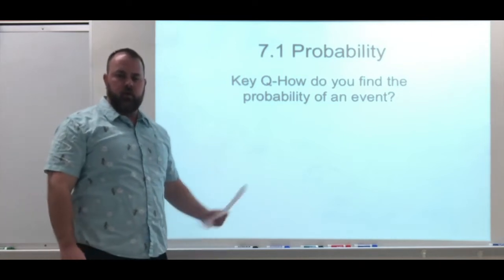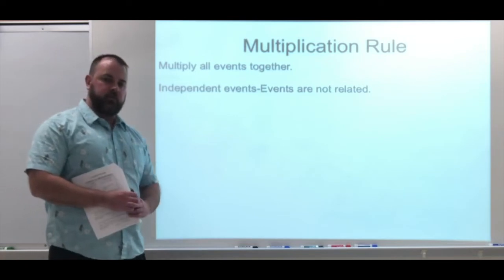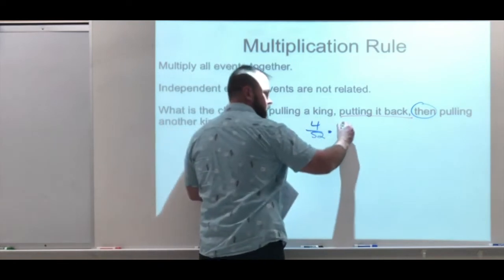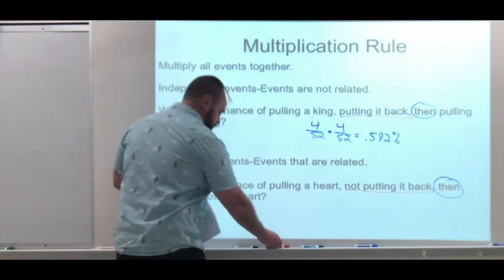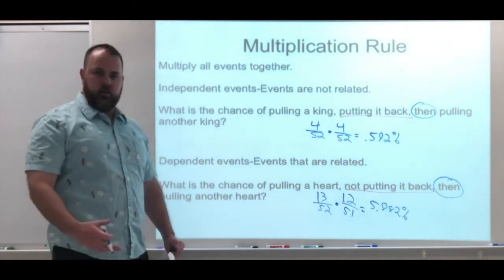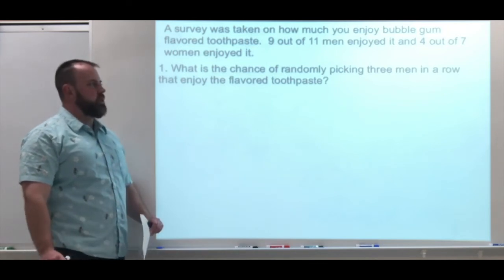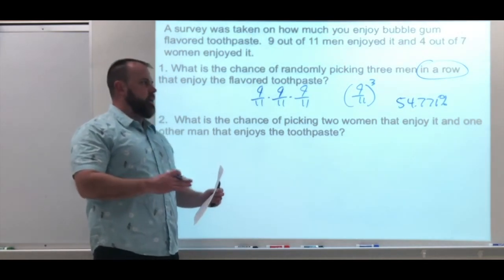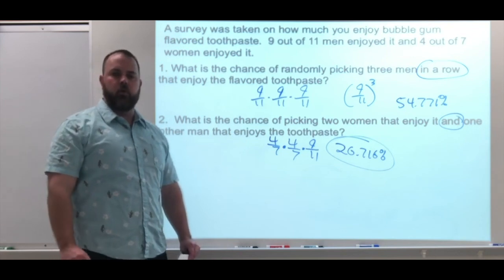7 1B Pro Stat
Probability problems involving multiplication.